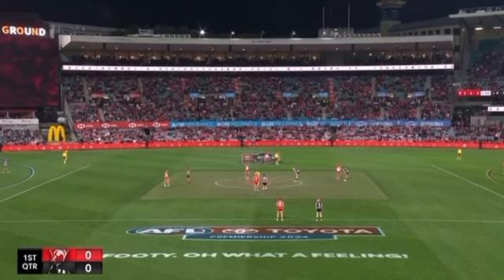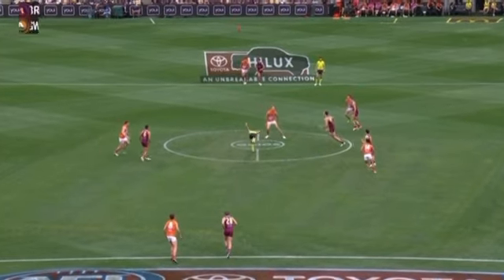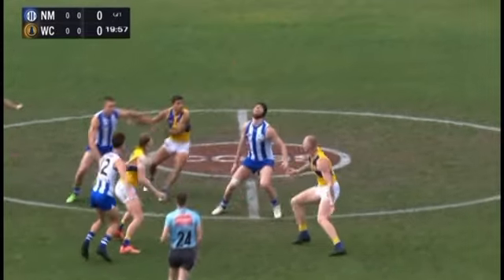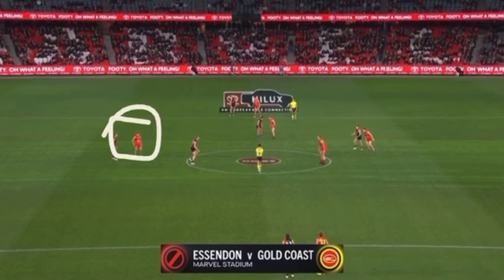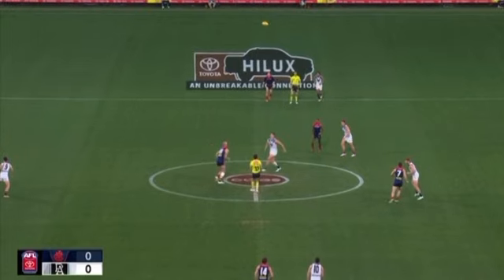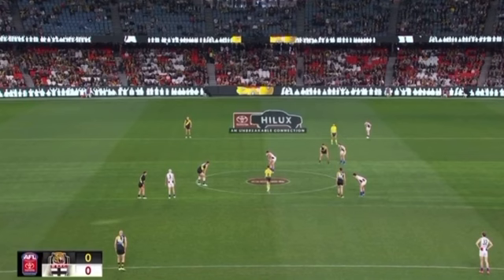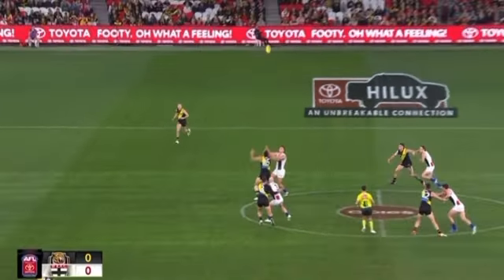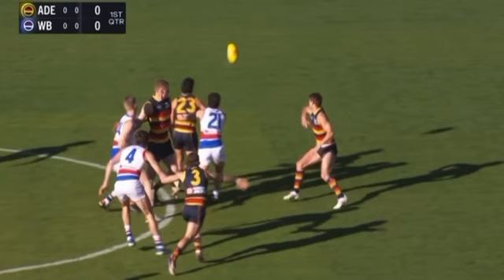AFL: 1st Centre Bounce Every Rd 22 Game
The initial centre bounce of a game can reveal a wealth of information.

In this video, Jeff explains the strategies employed by each team for their Round 22 matchup.

From matching up against key opposition players and tagging strategies to pinpointing the ruck's preferred hit zones, the first centre bounce often sheds light on the preparation each team undertook during the week.

This video will give you deeper insights into each team's strategy and how they aim to optimize their centre bounce clearance efforts.